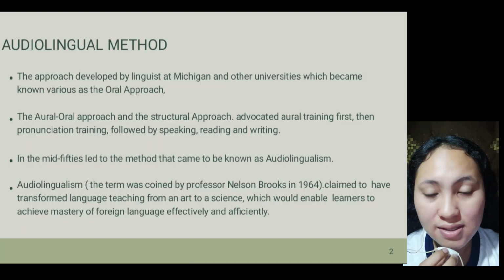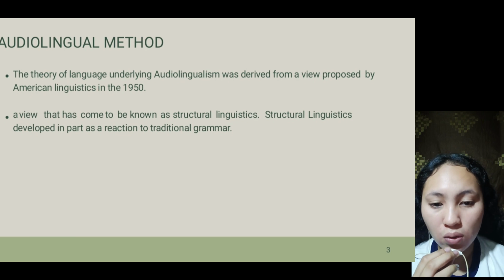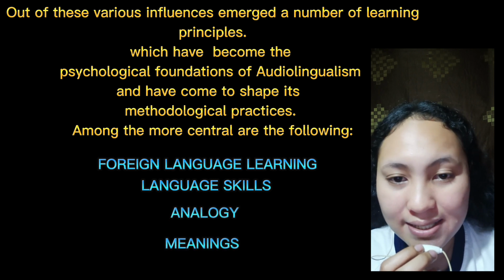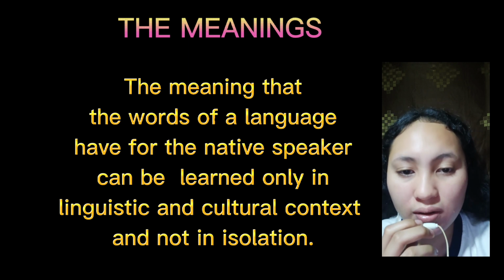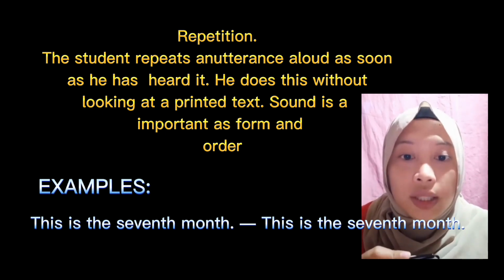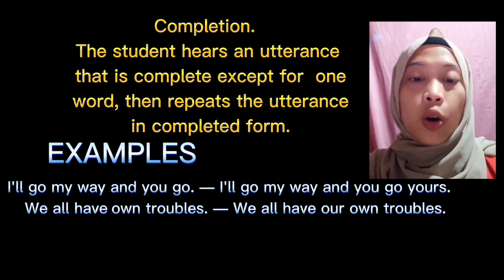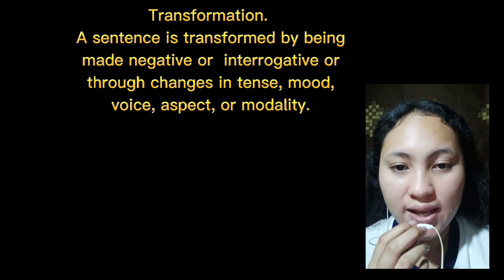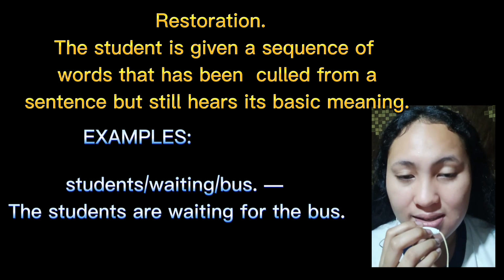"THE AUDIOLINGUAL METHOD"